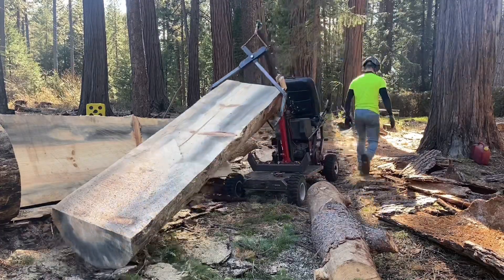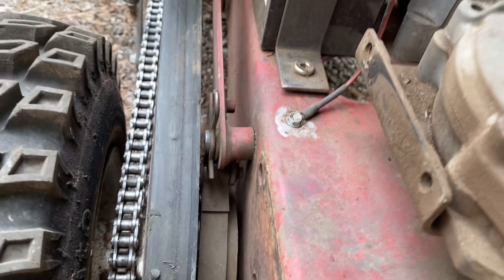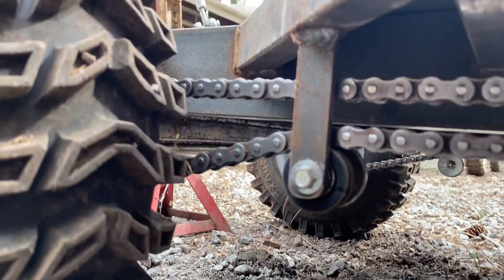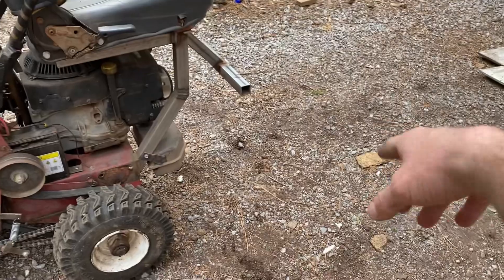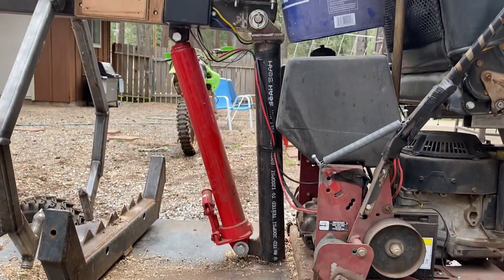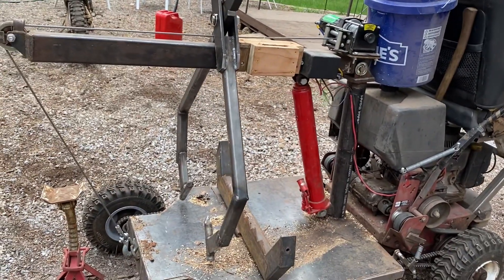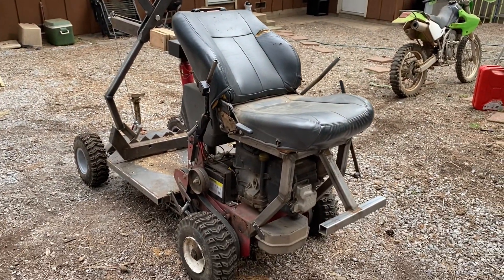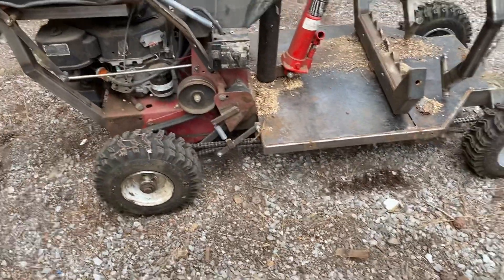Mini Skidder, how it’s made!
I finally got around to and learned how to voice over a video describing how I turned a Toro 37” self propelled walk behind commercial mower into a little tank of a mini skidder. What do you all think of my ingenuity? I still have more to do, refine and paint, but at least it’s usable!